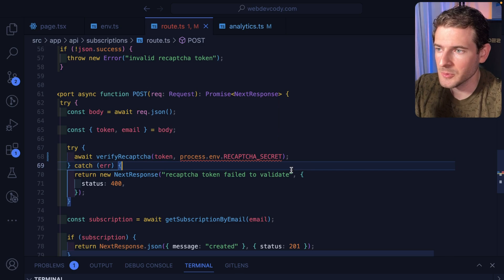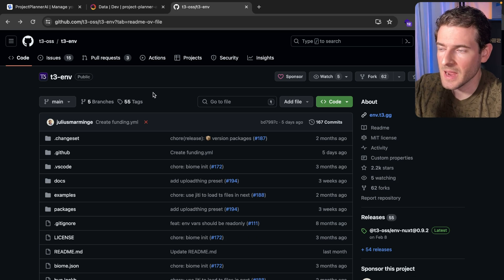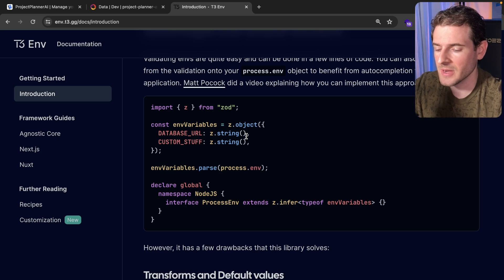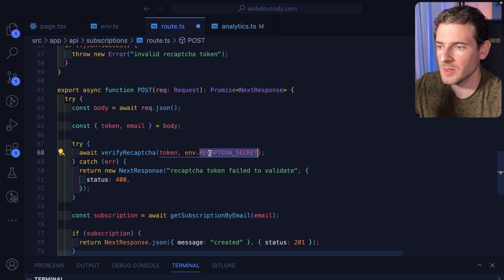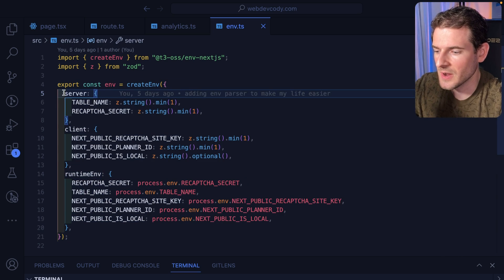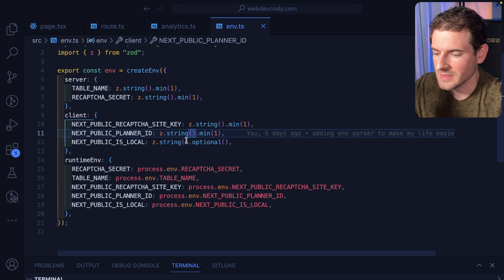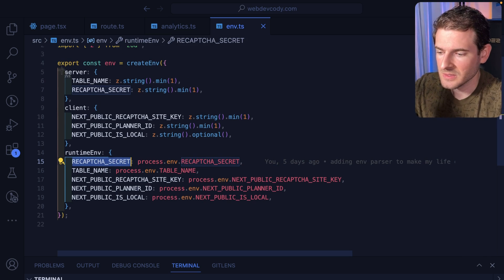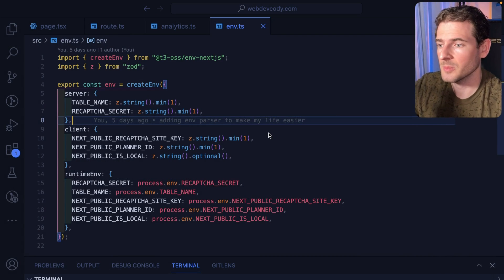Stop using typescript env variables wrong